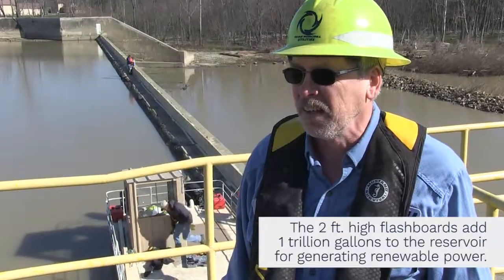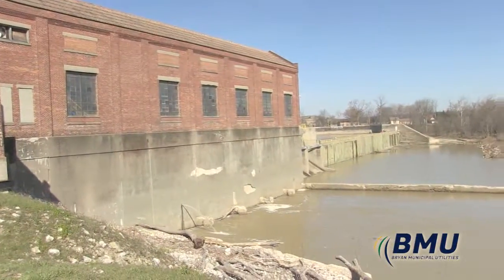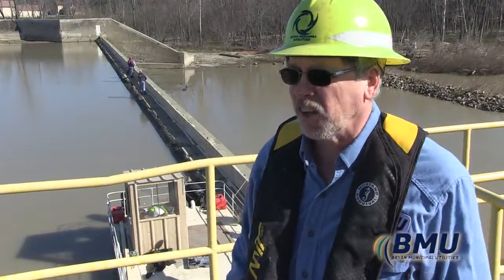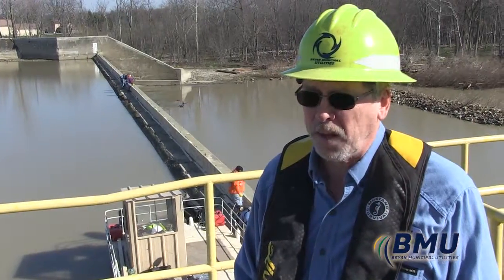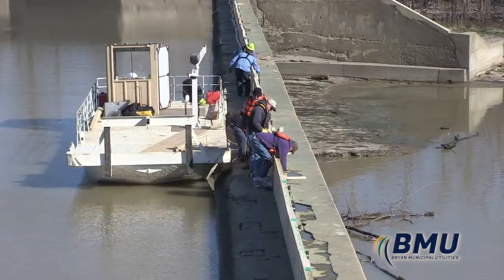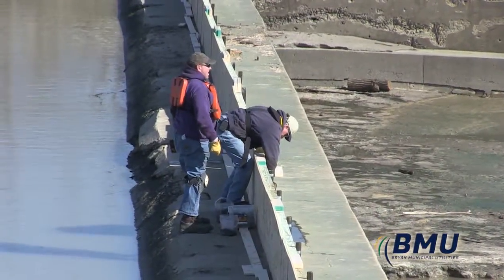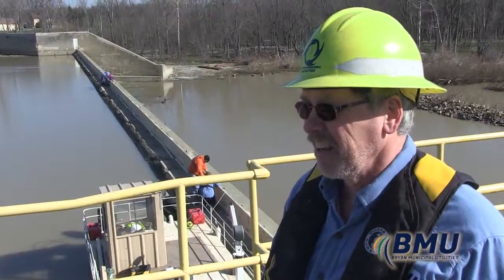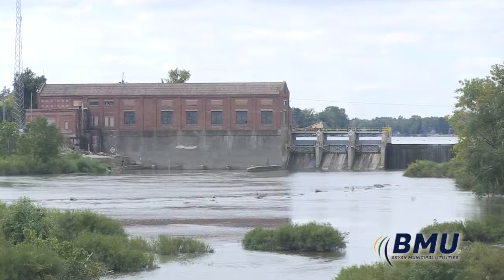2016 Flashboard Installation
Power Plant employees installed flashboards on the Auglaize Dam this week.